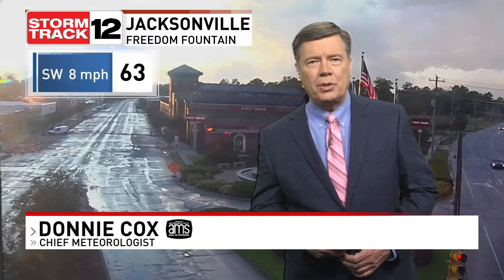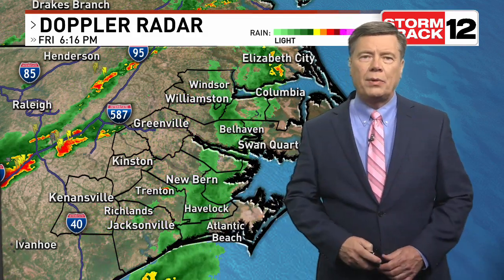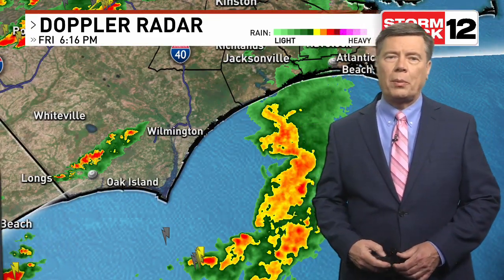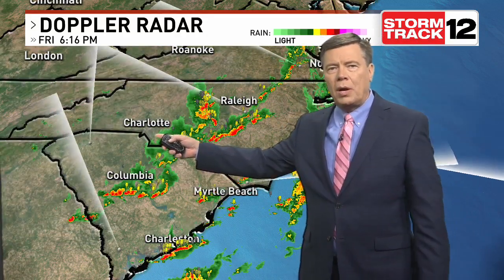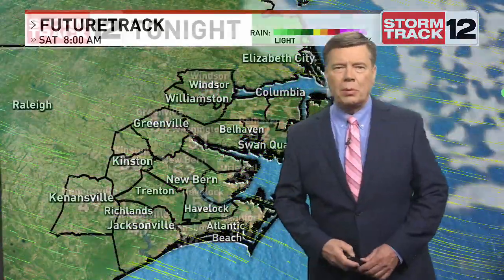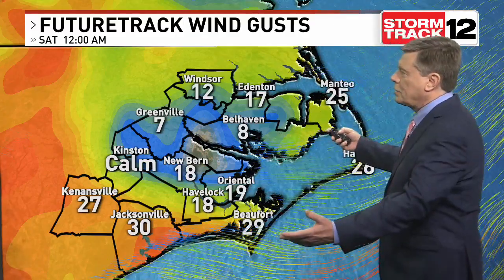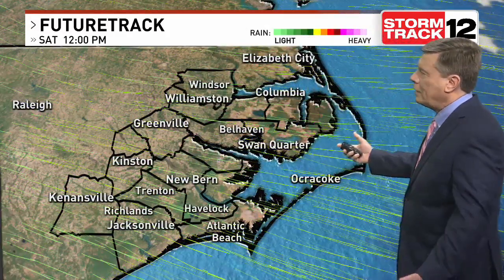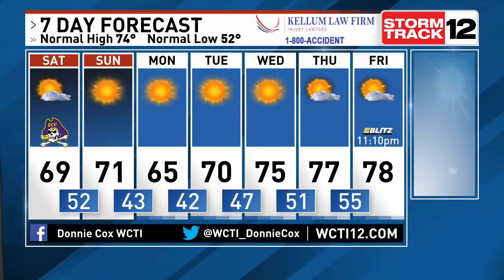Friday Night October 20 2023 Forecast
Eastern Carolina getting ready for showers as a front moves through. Meteorologist Donnie Cox shows us if it will clear out for the weekend. _______________